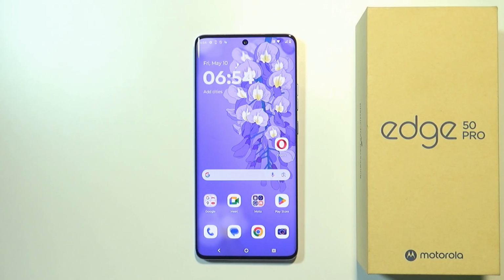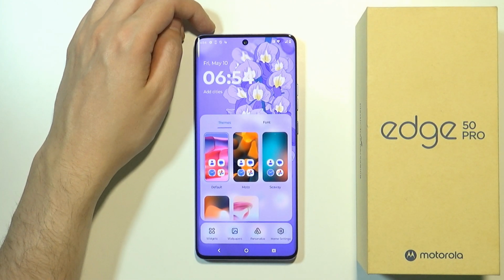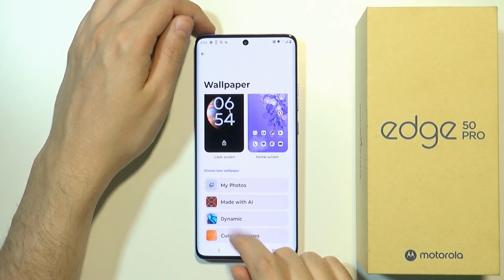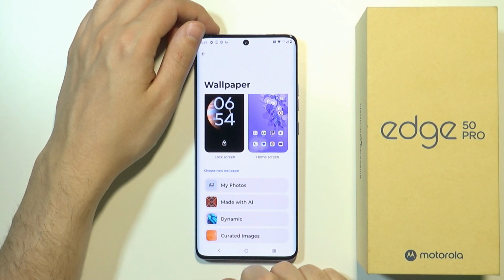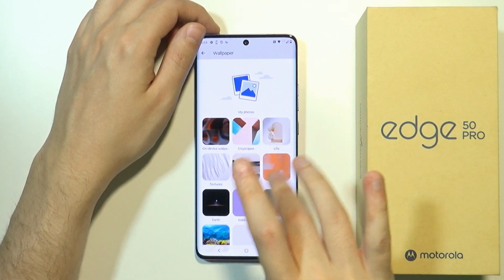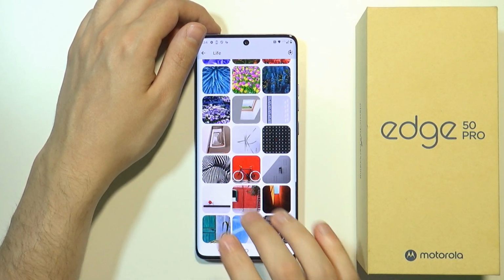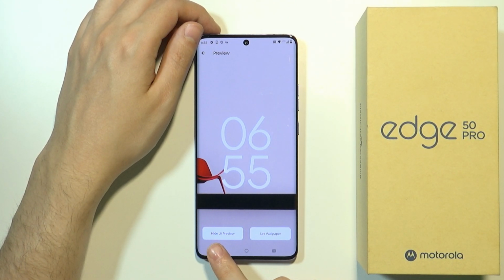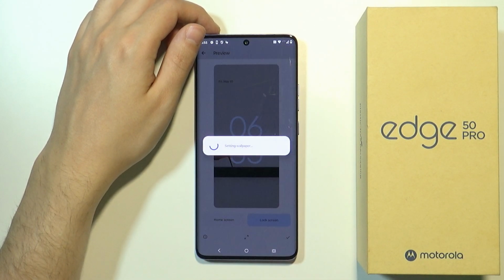How to Change Lock Screen Wallpaper on Motorola Edge 50 Pro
Elevate the aesthetics of your lock screen on the Motorola Edge 50 Pro by learning how to change the lock screen wallpaper with our comprehensive guide! Customizing your lock screen wallpaper allows you to add a personal touch and enhance the overall look of your device. Follow our step-by-step instructions to change the lock screen wallpaper on your Motorola Edge 50 Pro, ensuring you can greet each unlock with a visually stunning background. Say hello to a refreshed and personalized lock screen experience with our easy-to-follow tutorial!

Changing lock screen wallpaper on Motorola Edge 50 Pro
Setting new lock screen wallpaper on Motorola Edge 50 Pro
Motorola Edge 50 Pro lock screen wallpaper customization
How to update lock screen wallpaper on Motorola Edge 50 Pro
Customizing lock screen background on Motorola Edge 50 Pro